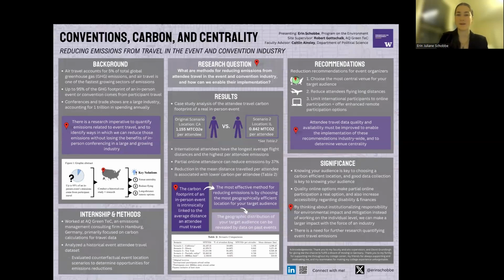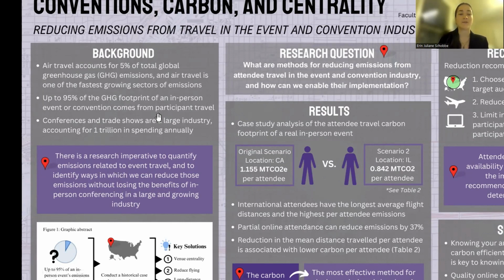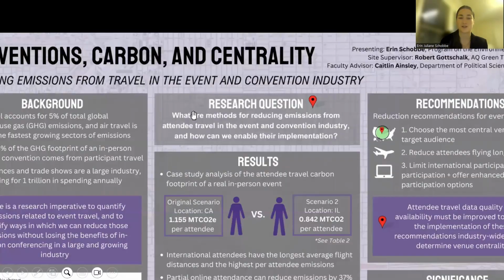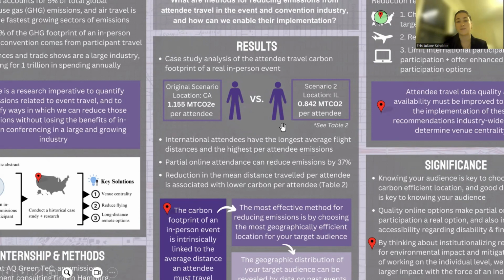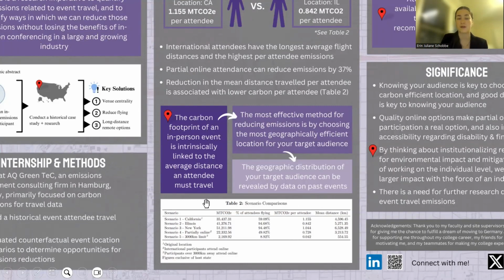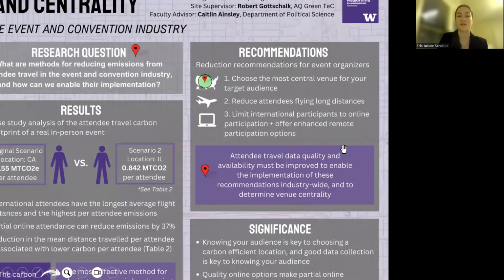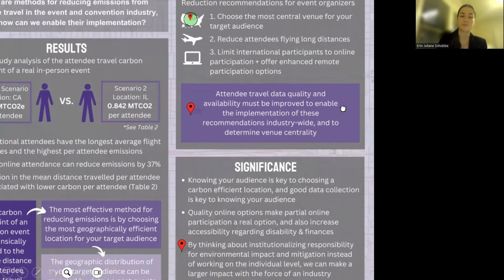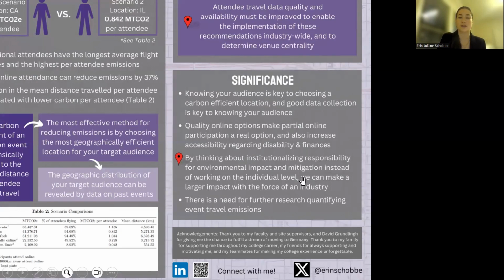Erin Schobbe Autumn 2023 Capstone Symposium